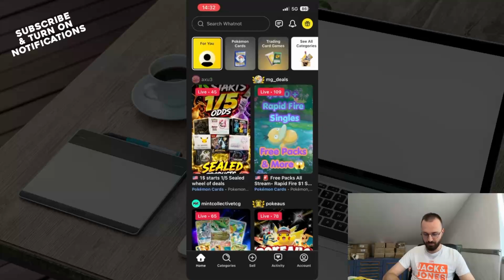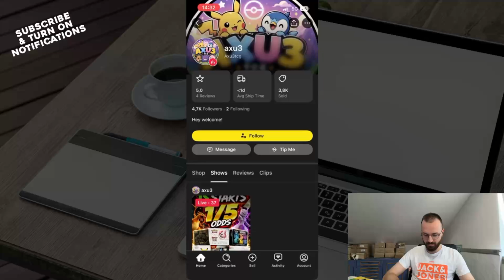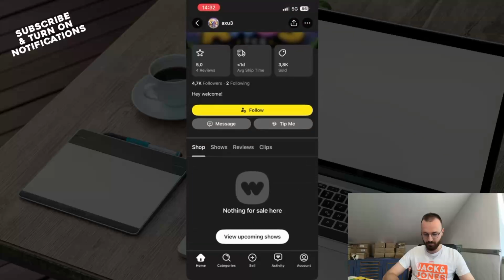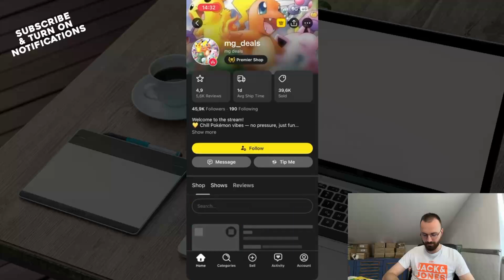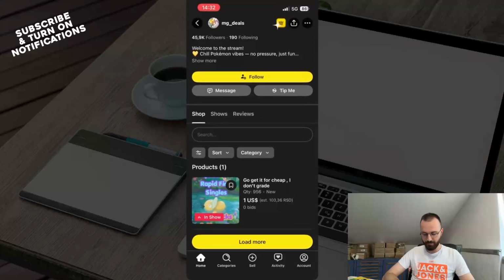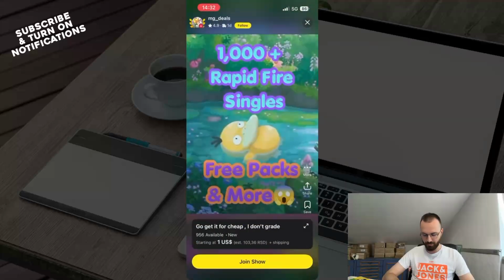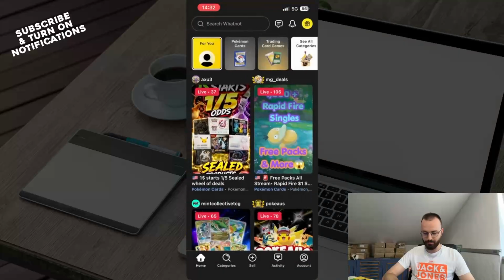How To Cancel Whatnot Order (Quick Tutorial)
In this video I will show you How To Cancel Whatnot Order. It would be good if you watch the video until the end so that you don't miss important steps.